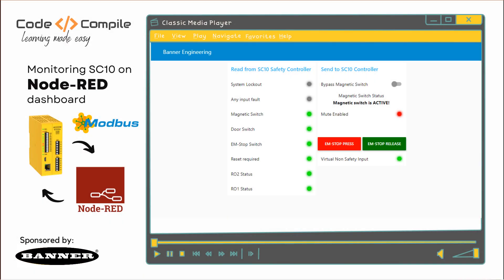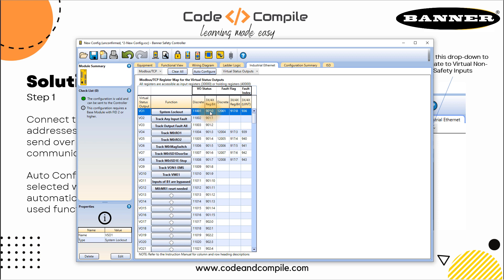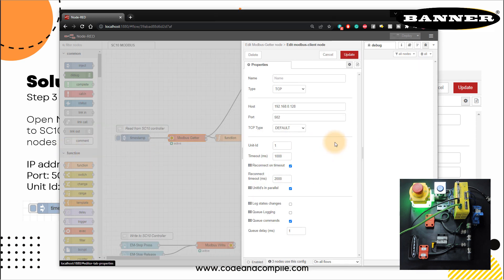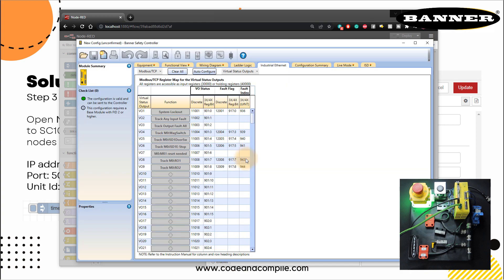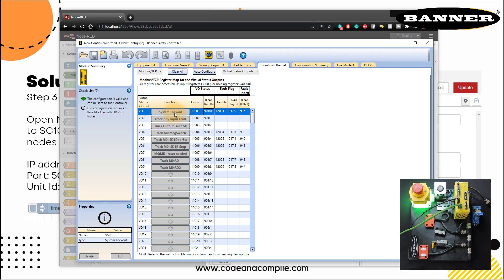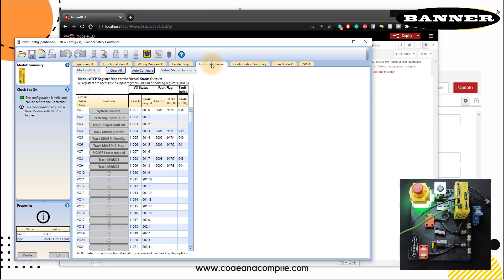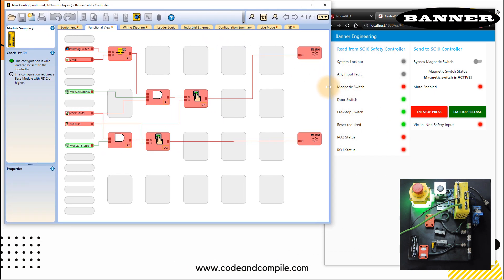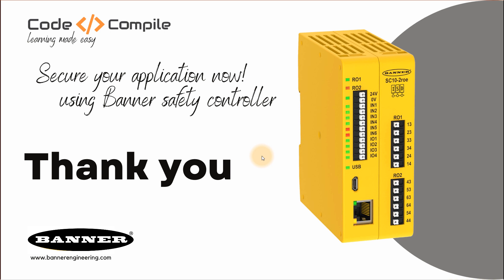Episode 11- Monitoring safety sensor status on Node-RED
In this video, you will understand how to monitor SC10 controller and safety sensor status on Node-RED dashboard via MODBUS TCP/IP
✅ Access all SC10 controller related videos in a 🔥free structured course 🔥available

Cheers,
Rajvir Singh